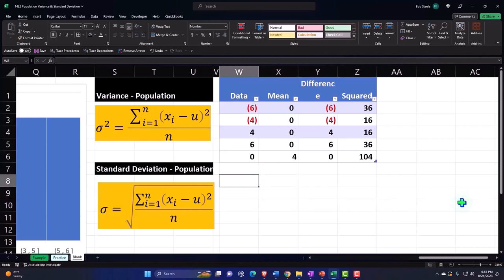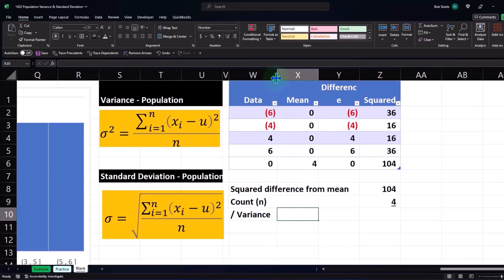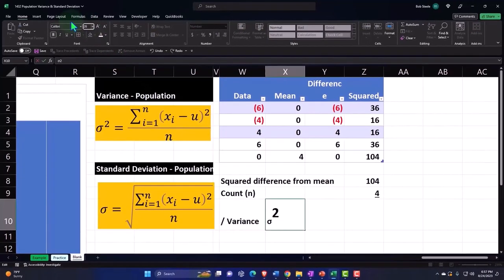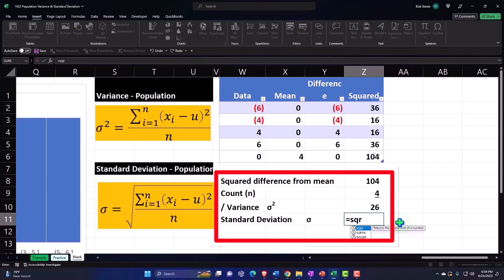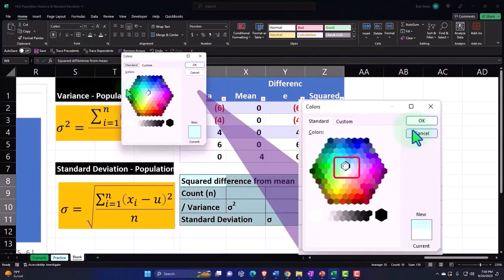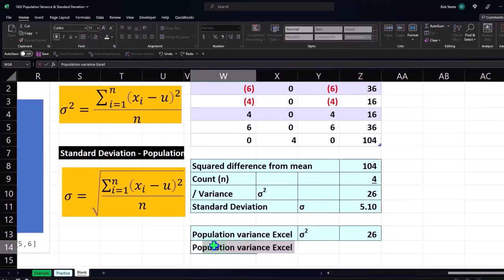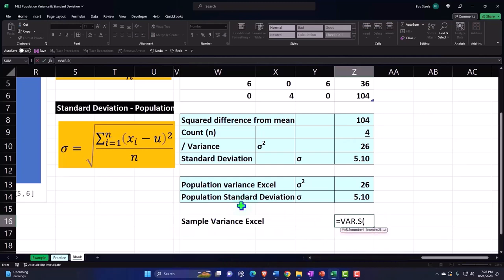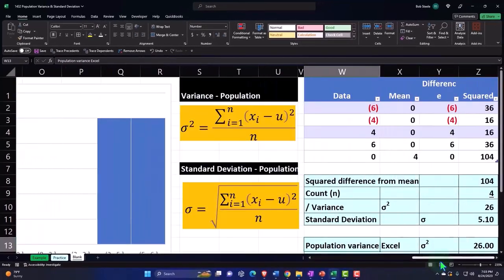Population Variance & Standard Deviation Part 3 Statistics & Excel